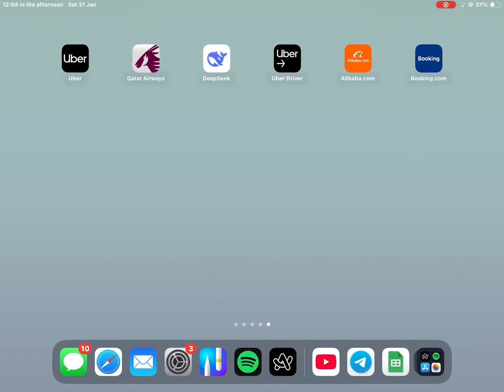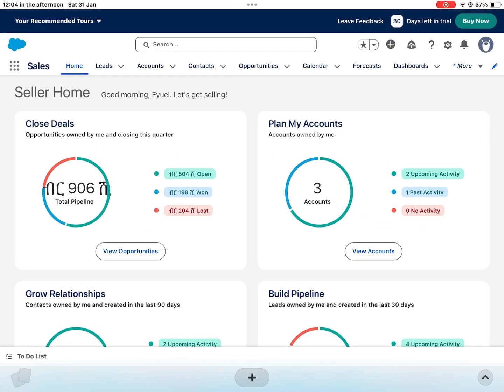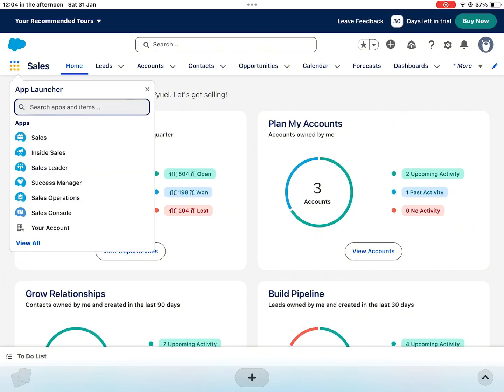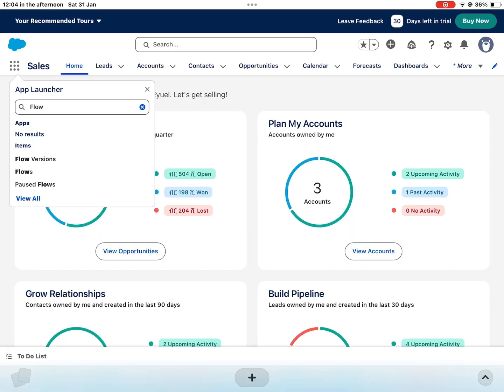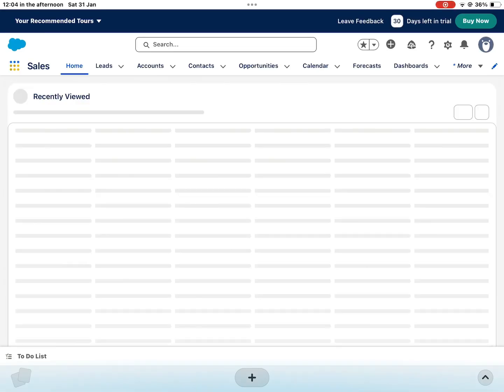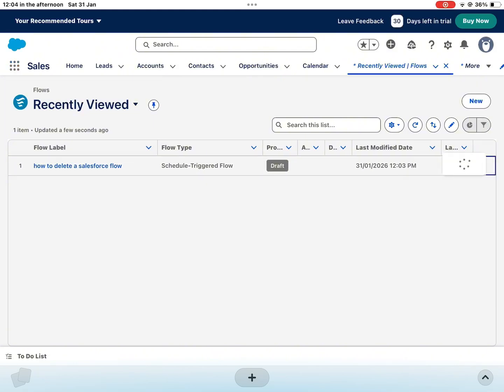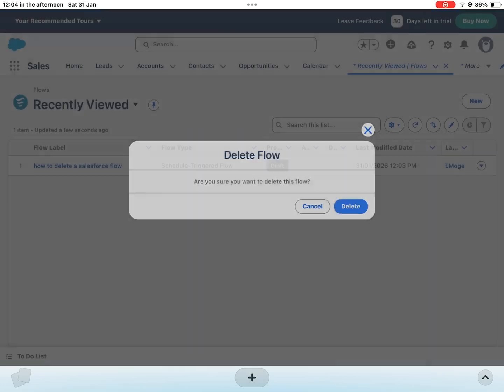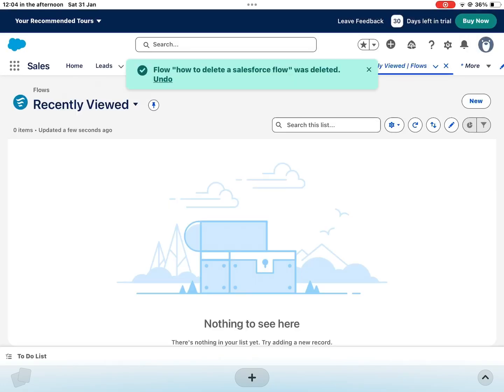How to Delete a Salesforce Flow (Full Guide)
Need to clean up unused automations? This tutorial shows how to delete flows safely.

In this video, you’ll learn:
• How to locate flows
• How to deactivate before deleting
• How to remove unused flows
• How to avoid breaking processes
• Best cleanup practices